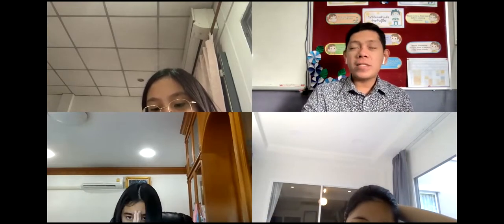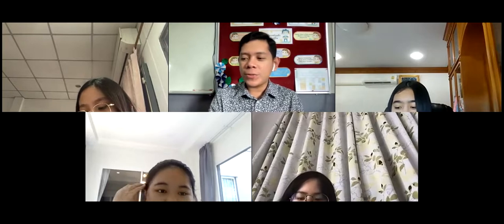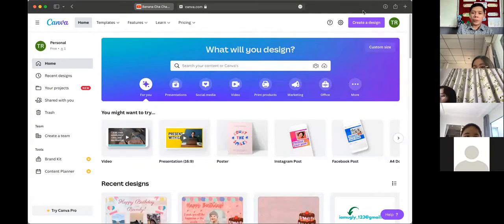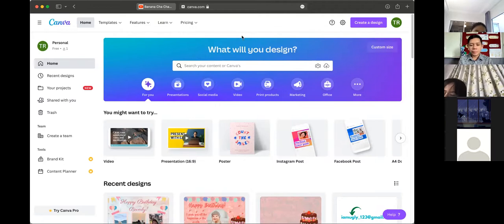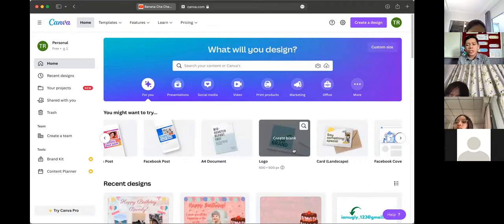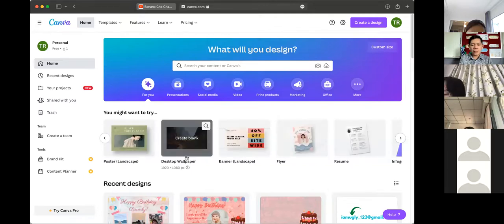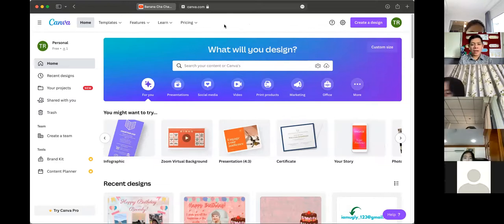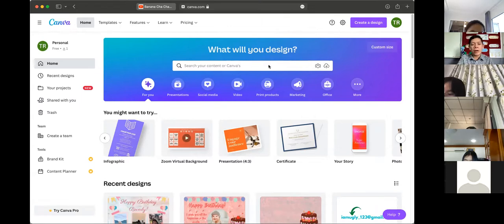G.8 Room 1 Computer 1-3-2022